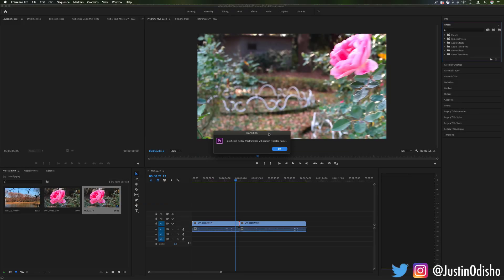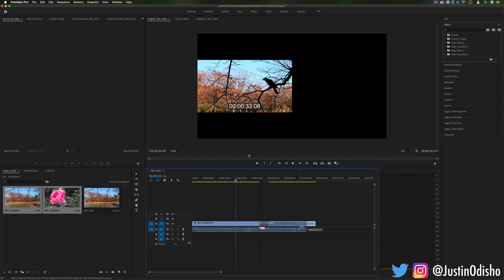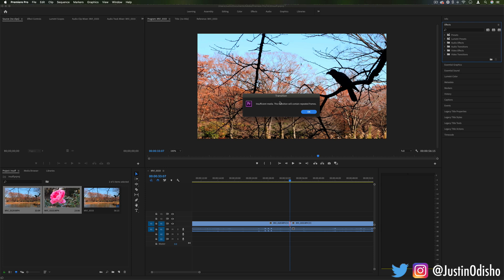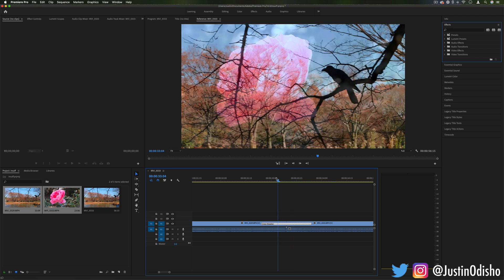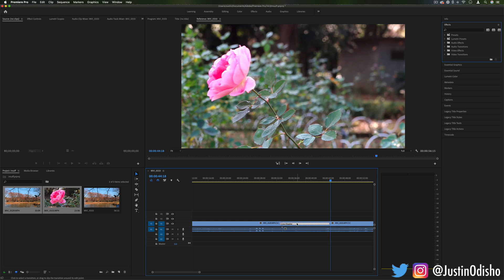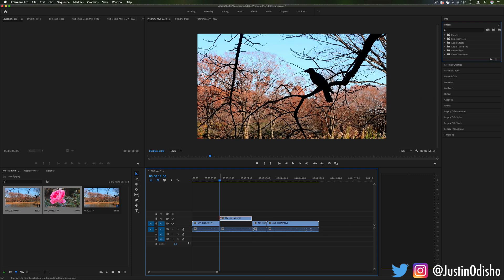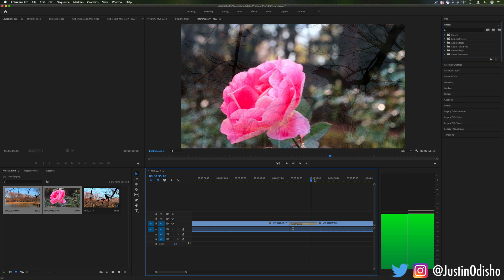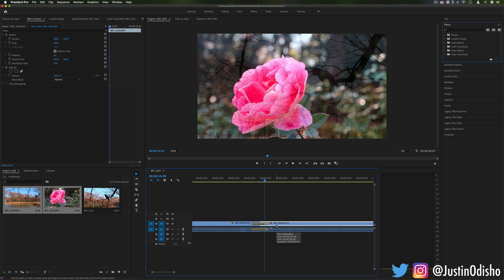Adobe Premiere Pro: Transition Insufficient Media Repeated Frames Error Explained